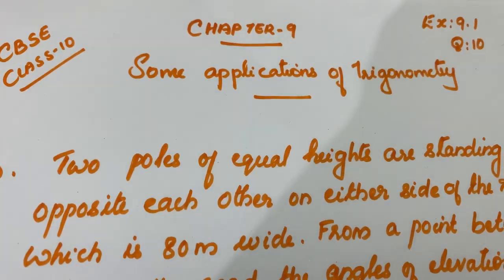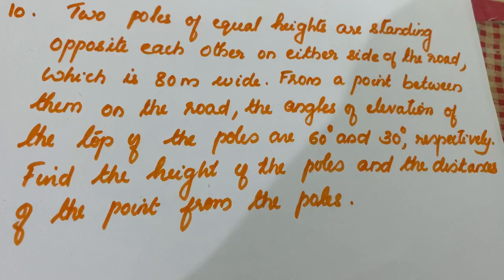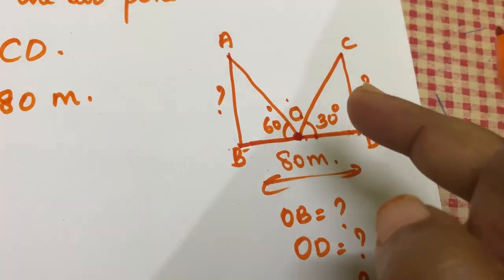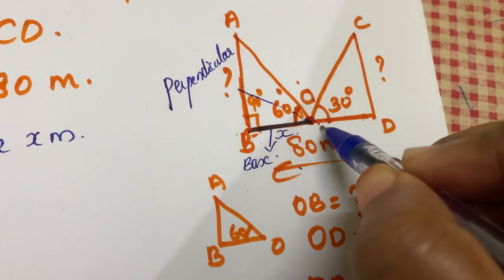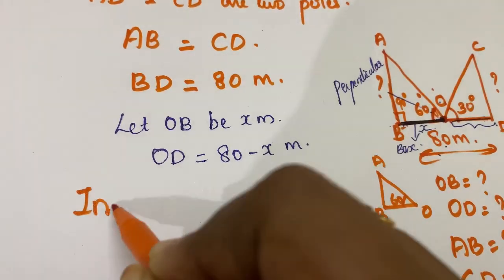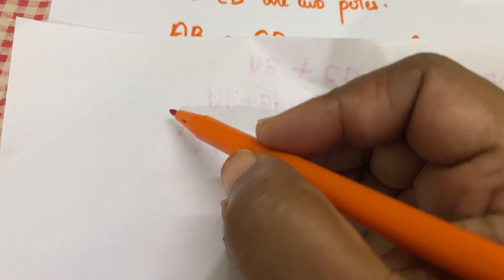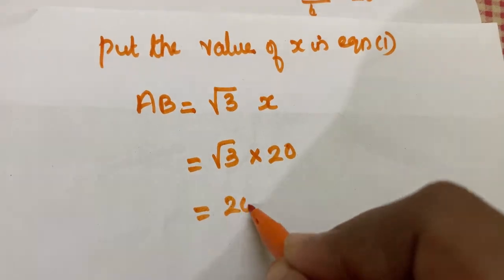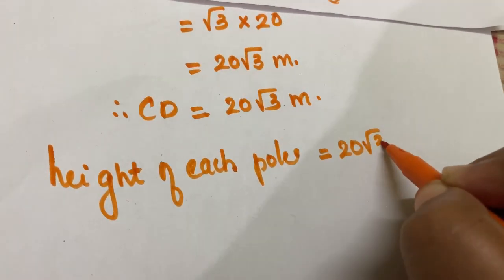Chapter 9 some applications of trigonometry Ex:9.1 q:10 ,CBSE class 10 in Malayalam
Join @ FanemathsclassesFMC
CBSE maths class 7,8,9,10 explained in Malayalam

Solution of Ex:9.1 q:10 explained in Malayalam